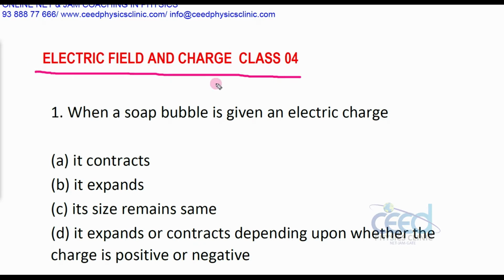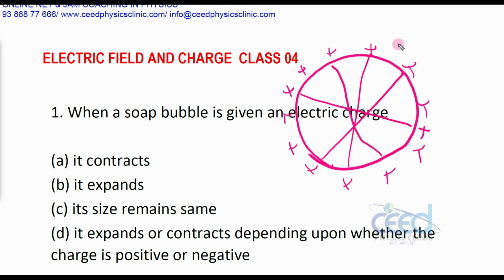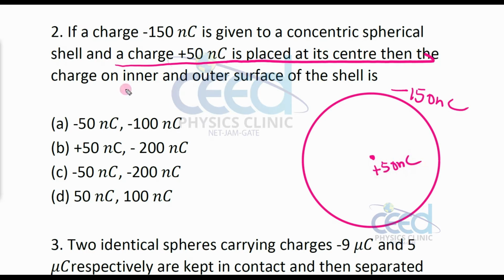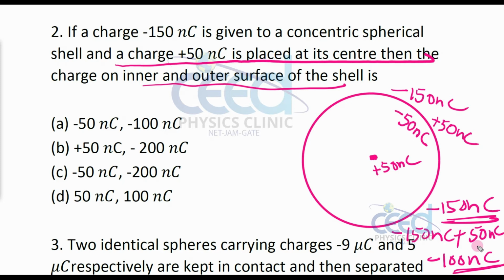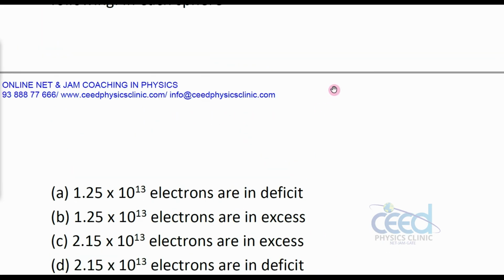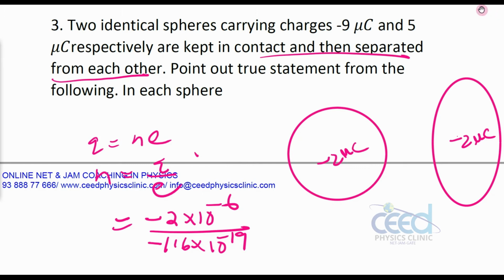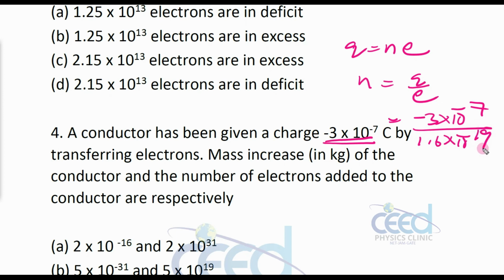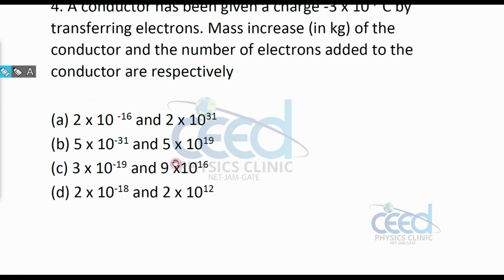CLASS 04 | ELECTRIC FIELD AND CHARGES | PROBLEMS FROM CLASS 01,02 AND 03 | CLASS 12